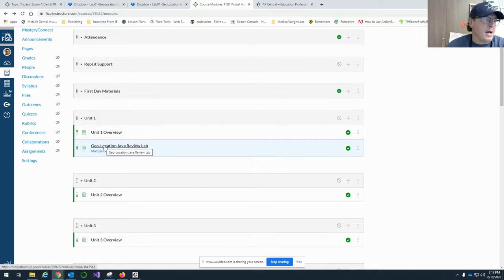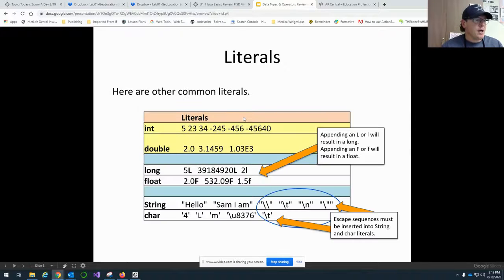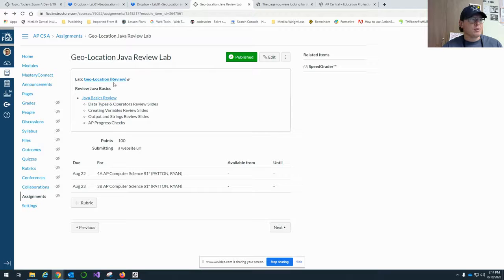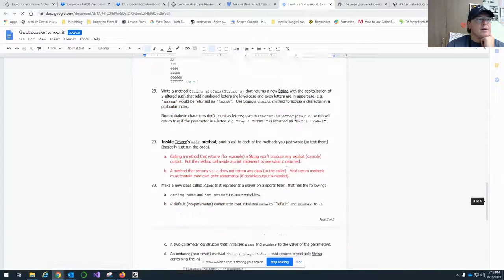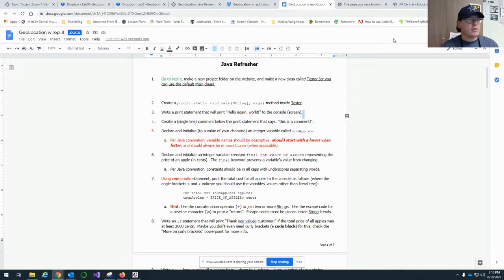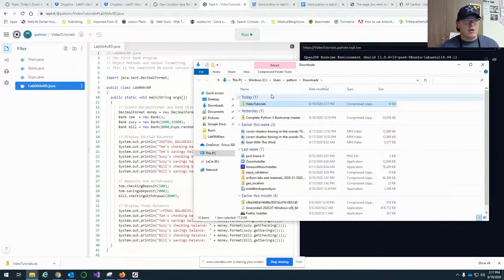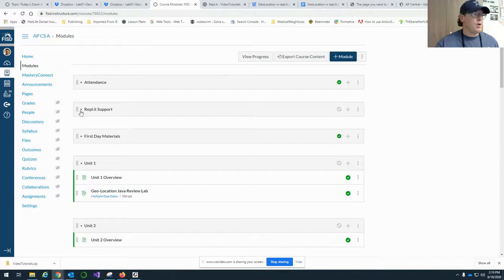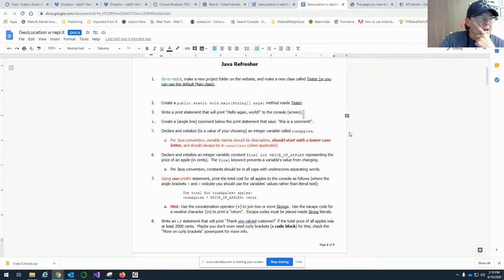Repl.it Intro for Java